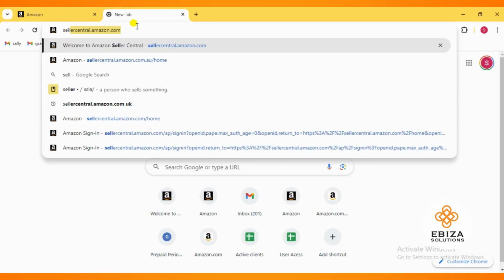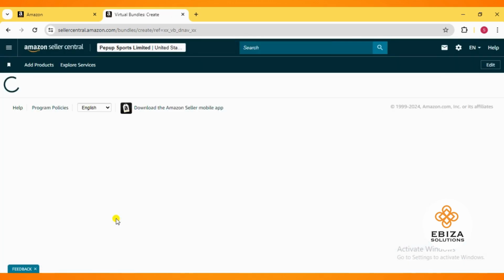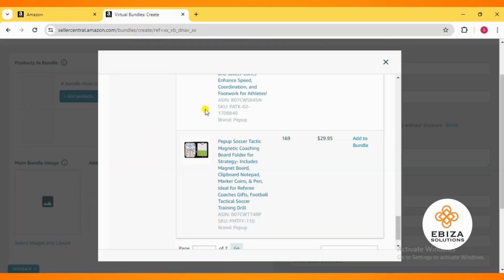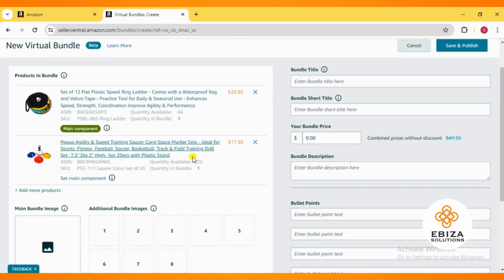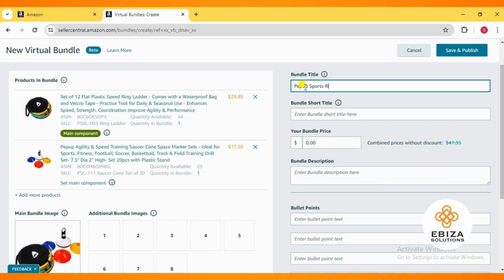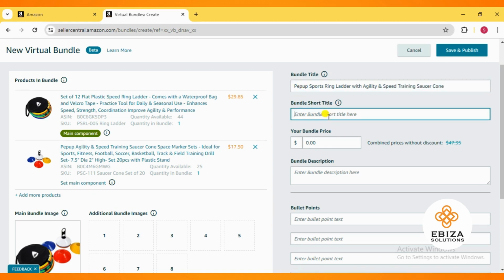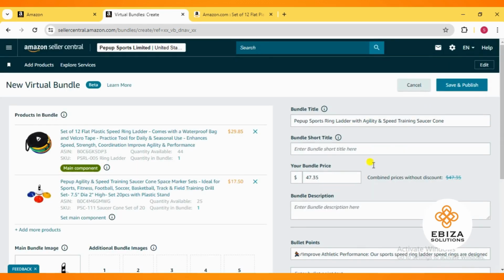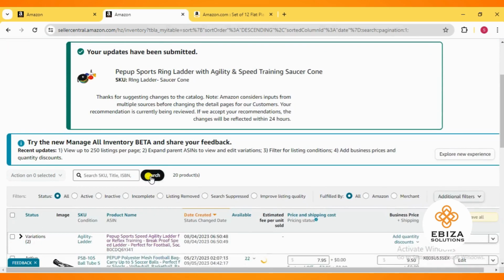"Amazon Seller Central Tutorial: How to Create Virtual Bundles (Step-by-Step Guide)"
In this comprehensive tutorial, learn how to create virtual bundles in Amazon Seller Central to boost your sales and offer enticing product combinations to your customers. Follow along as we walk you through each step of the process, from selecting products to adding images and finalizing your bundle. Don't miss out on this powerful strategy to increase your product visibility and drive conversions on Amazon!

Ebiza Solutions - Your Gateway to Amazon Success! 🚀💼